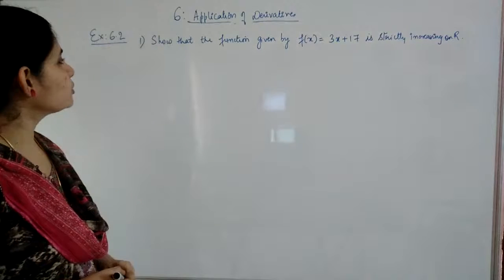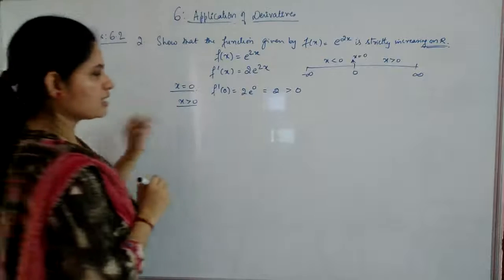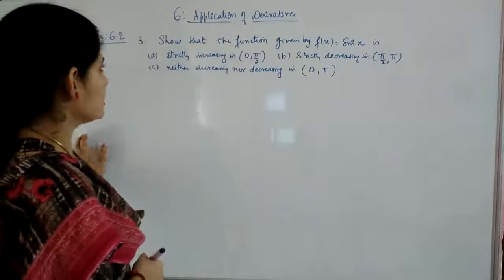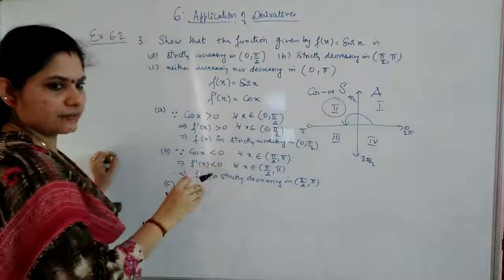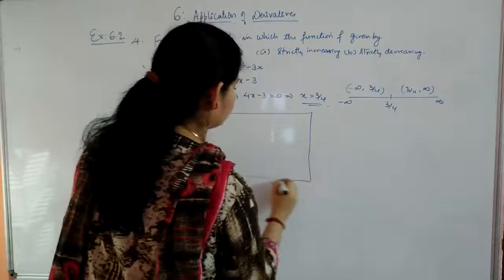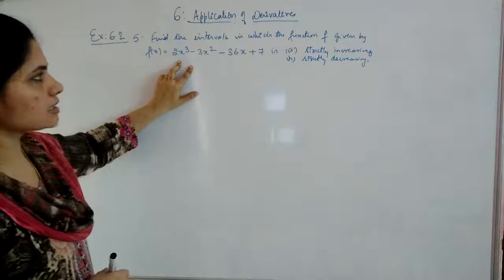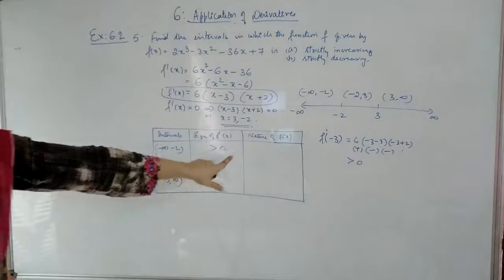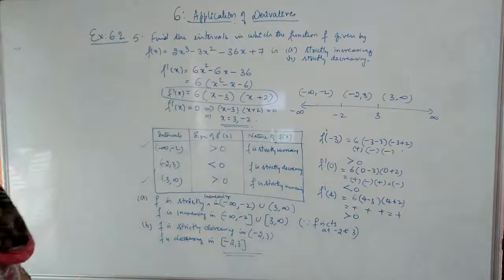Math,Class XII, Chapter 6, Application of Derivatives, Exercise 6.2, Que 1 to 5 Solved, Part 10